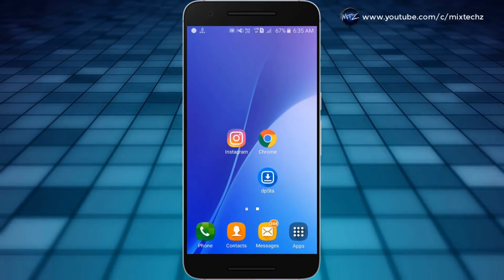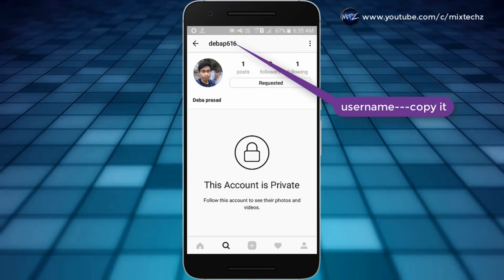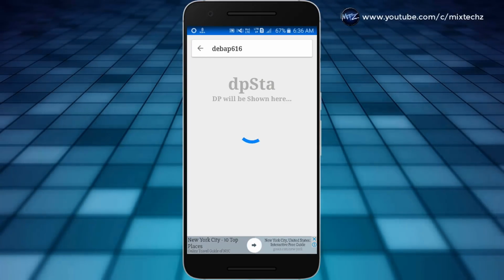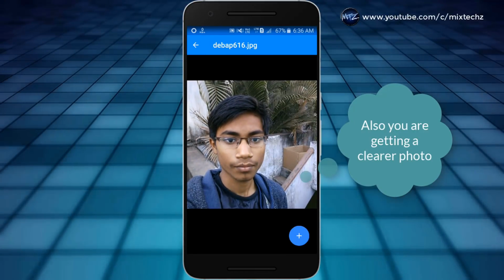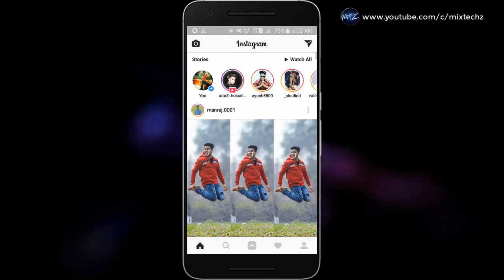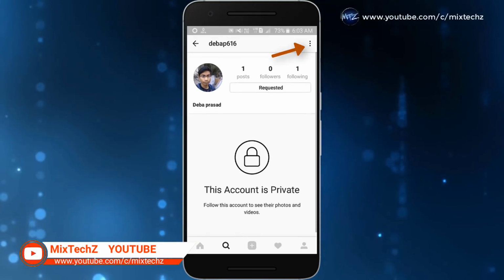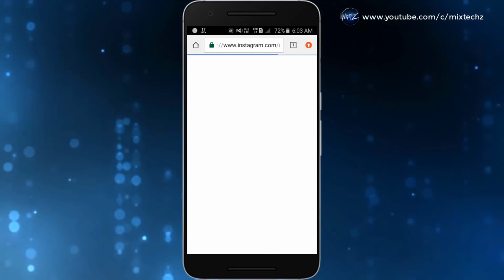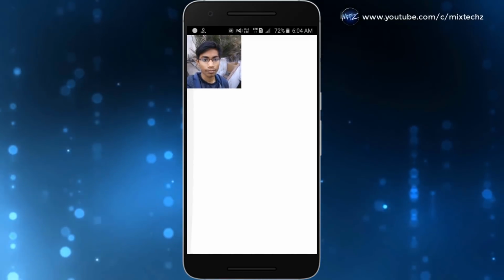HOW TO SEE ANYONES PRIVATE ACCOUNT IN INSTAGRAM..--2 methods explained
watch how you can view someones private account in instagram...i have explained 2 methods.